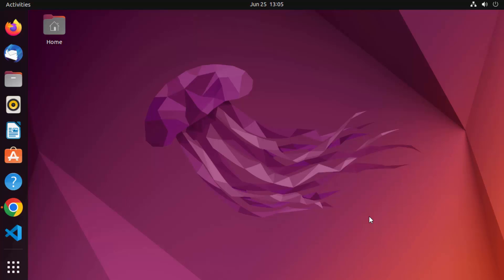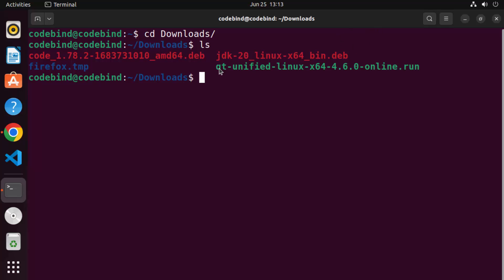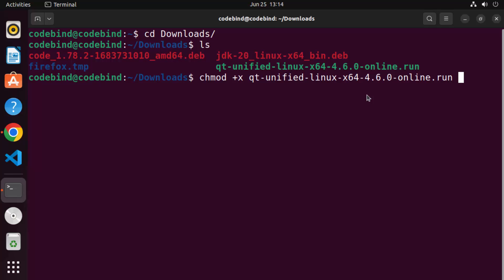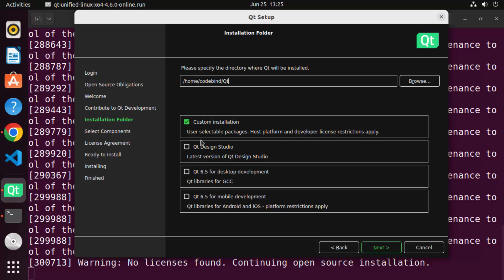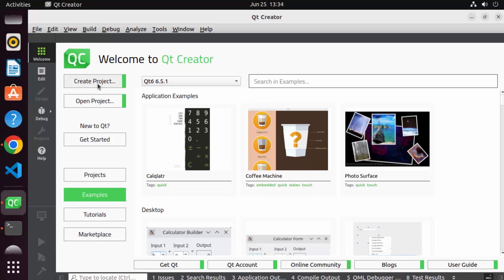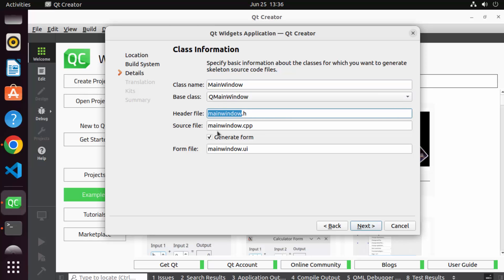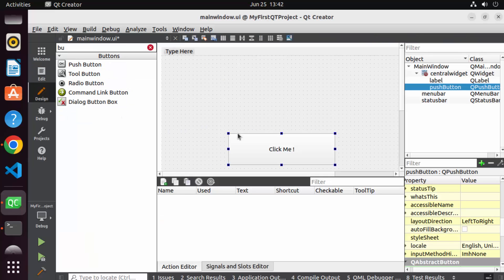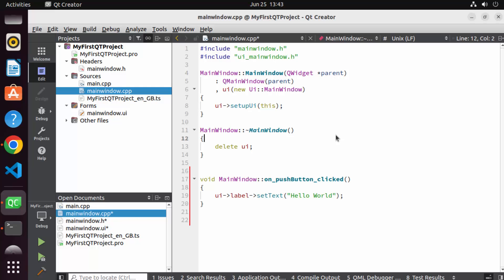How to Install Qt 6 on Ubuntu Linux | Build C++ GUI Apps using QT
To install Qt 6 on Ubuntu 22.04 LTS Linux and start building C++ GUI apps using Qt, follow these steps:

1. Update Package Manager:
   Open the terminal and run the following command to update the package manager:

2. Install Qt 6 Dependencies:
   Install the necessary dependencies for Qt 6 by running the following command:
   sudo apt install build-essential libgl1-mesa-dev

3. Download Qt Installer:
and download the Qt Online Installer for Linux.

4. Run the Installer:
   Open the terminal, navigate to the directory where you downloaded the Qt installer, and make it executable:

5. Select Installation Components:
   In the Qt installer, select the desired components for installation. Make sure to include the Qt version and modules required for C++ GUI development.

6. Choose Installation Directory:
   Select the installation directory where Qt 6 will be installed. It is recommended to choose the default directory.

7. Proceed with Installation:
   Follow the on-screen instructions to proceed with the installation. Accept the license agreements and wait for the installation to complete.

8. Configure Qt:
   After the installation is complete, open a terminal and run the following command to configure Qt:

9. Verify Installation:
   To verify the installation, open a terminal and run the following command:

   If the installation was successful, it will display the version information for Qt.

Now you have successfully installed Qt 6 on Ubuntu 22.04 LTS Linux. You can start building C++ GUI applications using Qt and unleash the power of Qt's framework and tools.